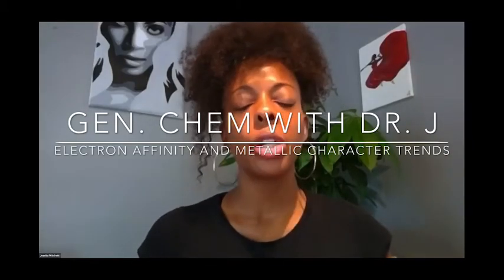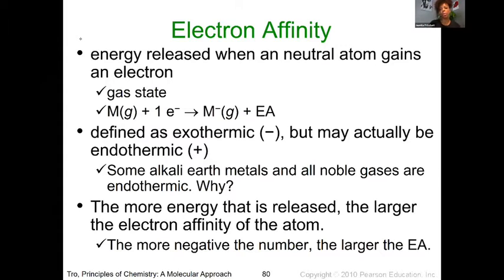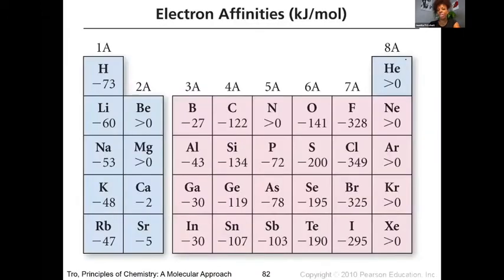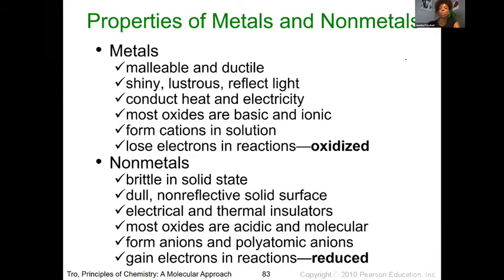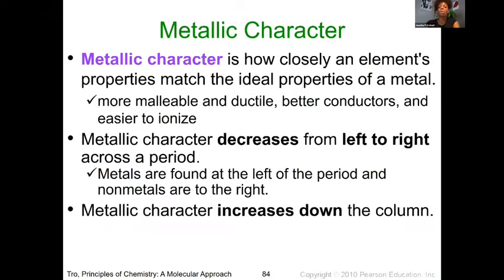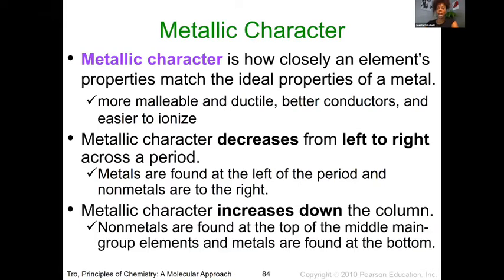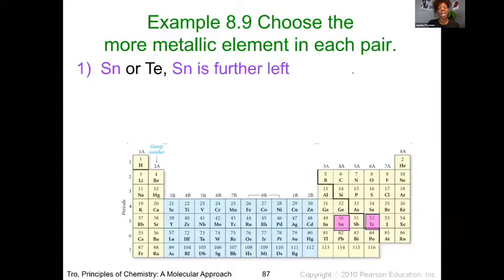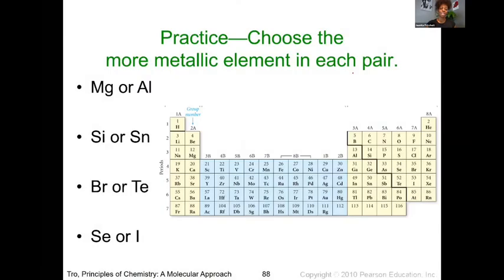Electron Affinity and Metallic Character Trends | Gen. Chem with Dr. J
This video covers electron affinity and metallic character trends.